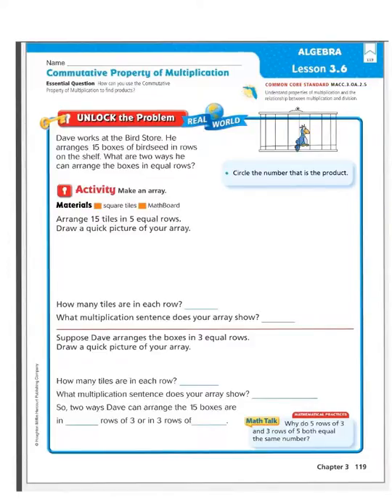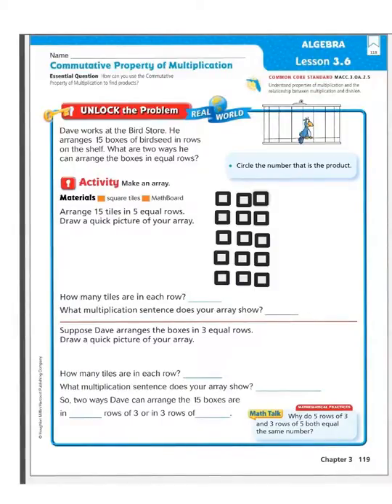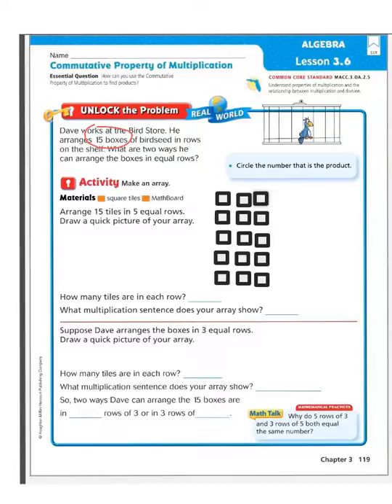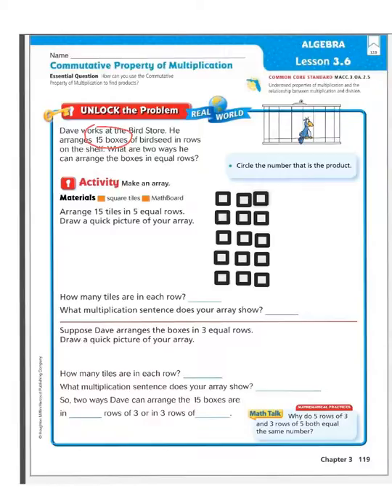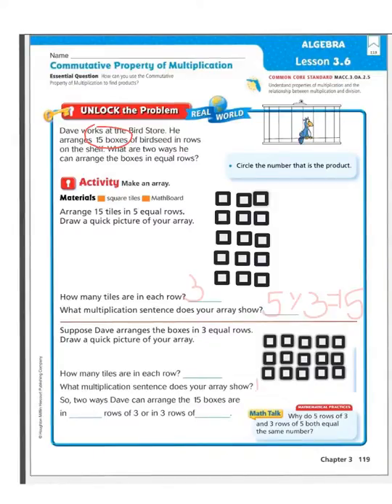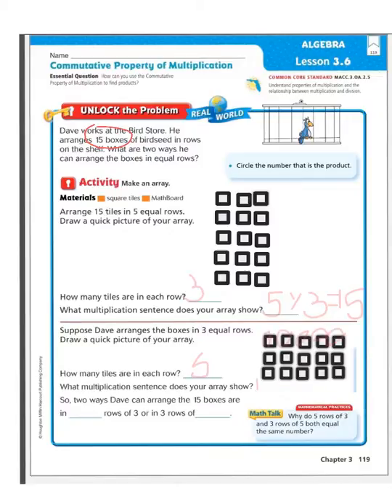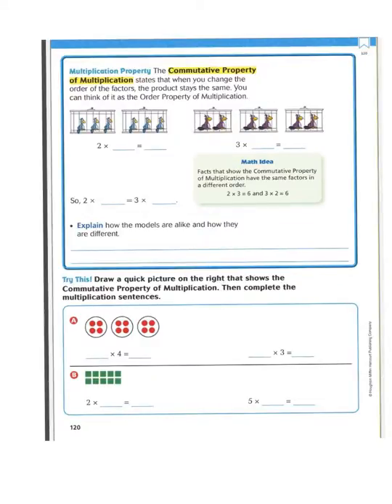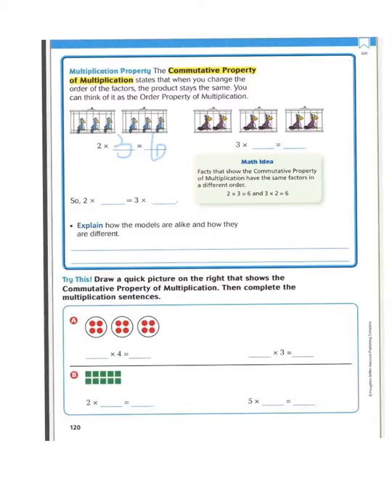Go Math 3 6 Commutative Property of Multiplication